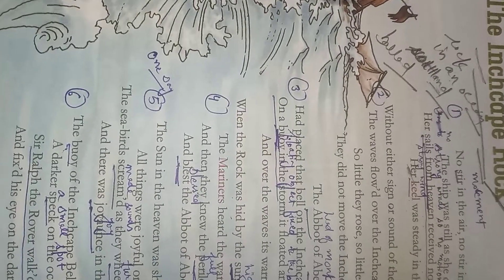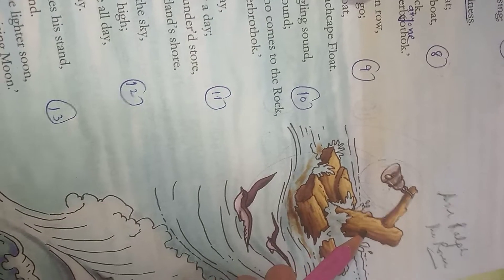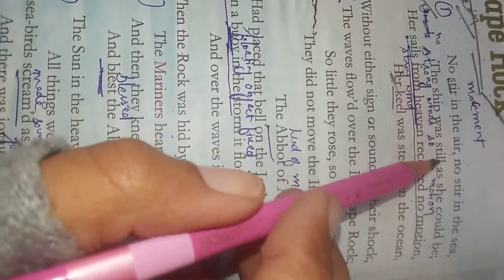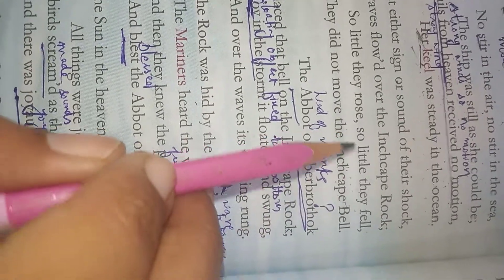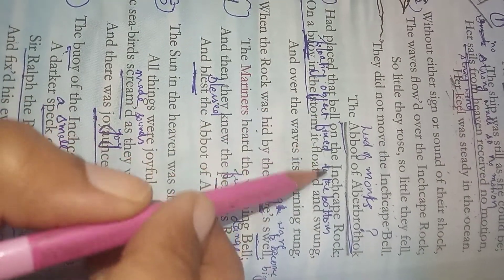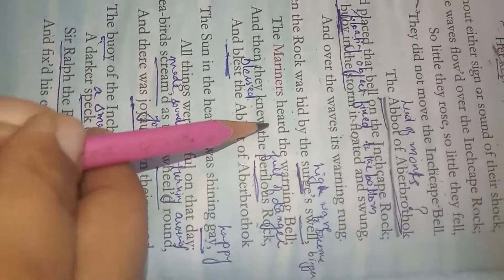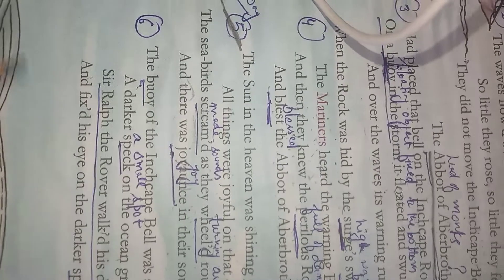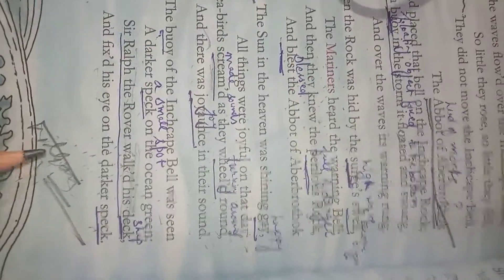CLASS 8TH ENG POEM INCHCAPE ROCK PART 1